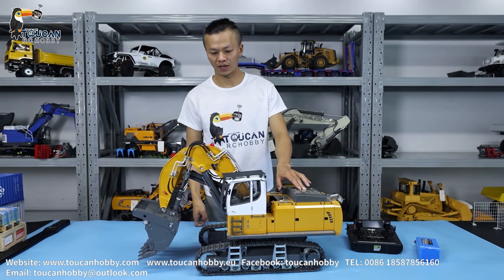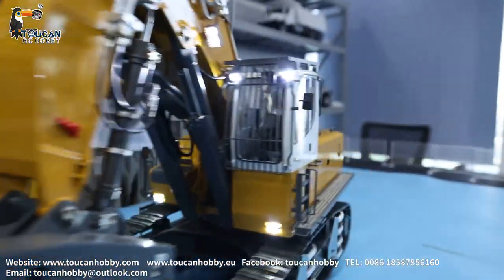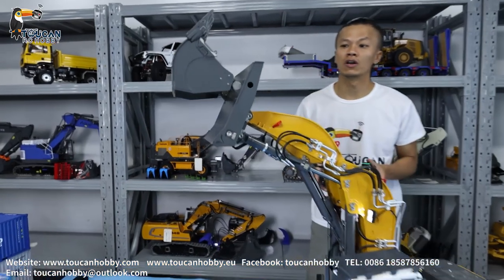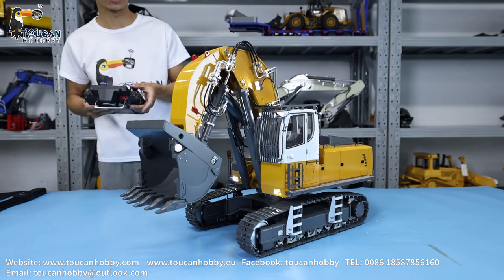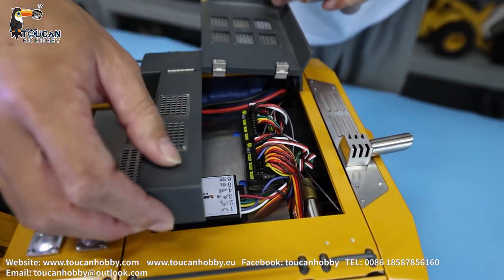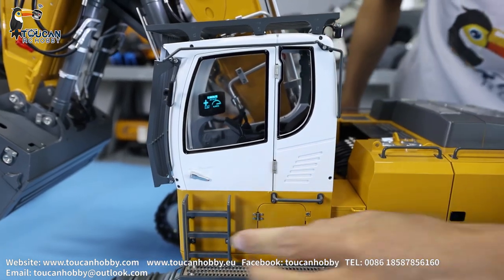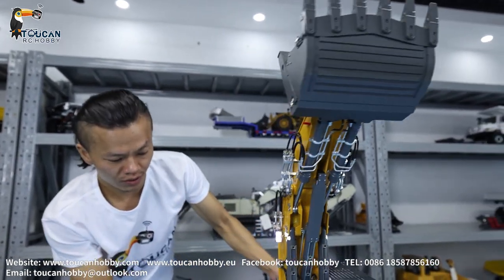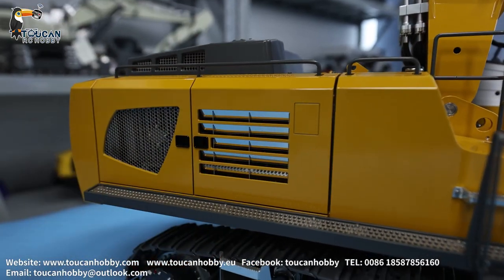Kabolite1/14 K970-200 Metal Forward Shovel RC Hydraulic Excavator. Flysky PL18EV Lite Radio,30.5KG.